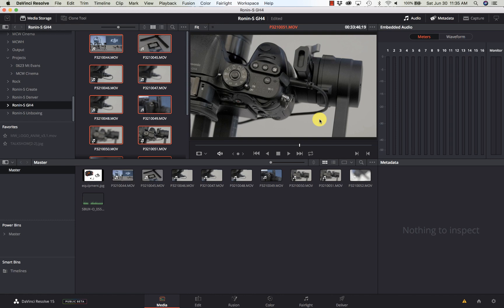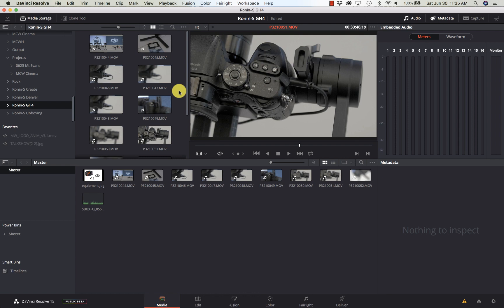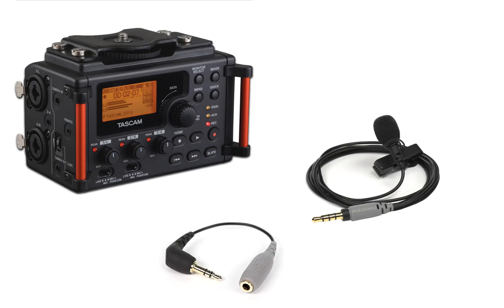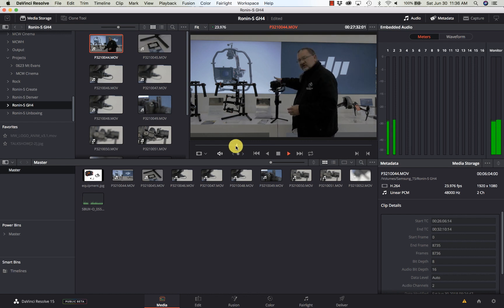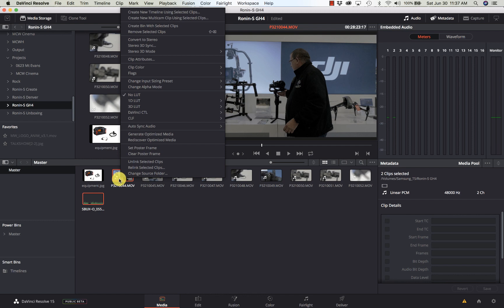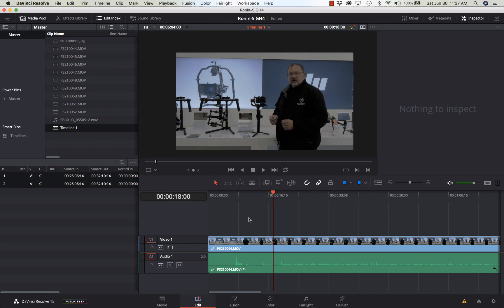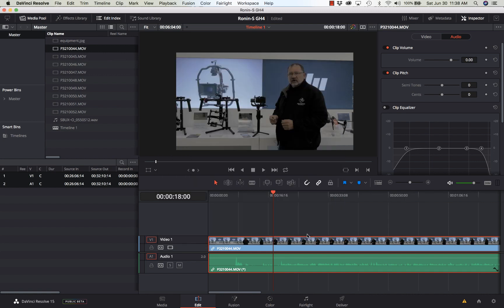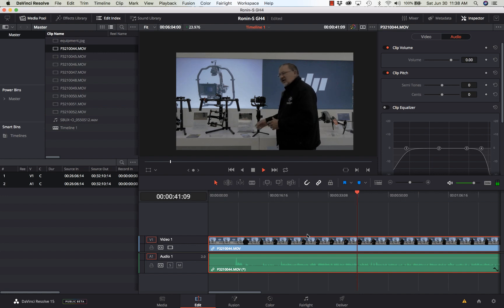Davinci Resolve - Syncing Secondary Audio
In this Davinci Resolve video tutorial I show you have to sync your video clip with a secondary audio recording.

Equipment used:
Tascam DR-60DmkII
Rode SmartLav+